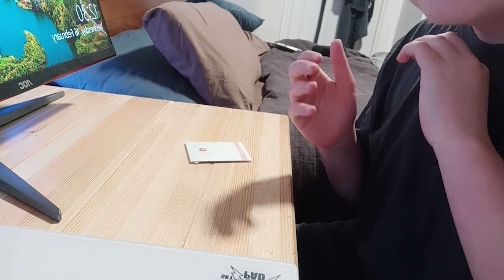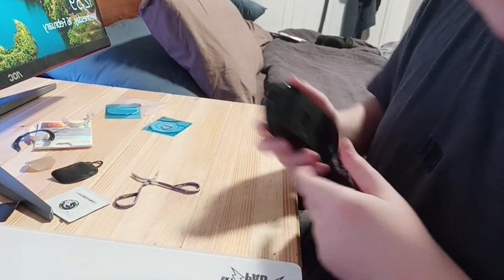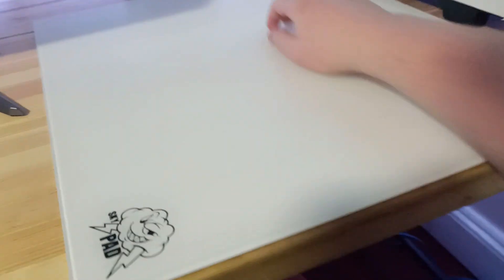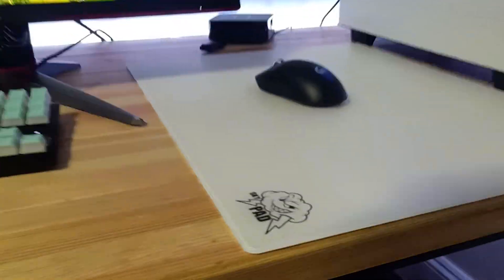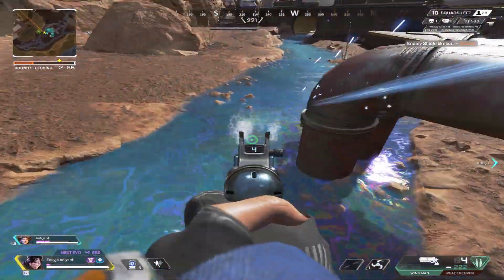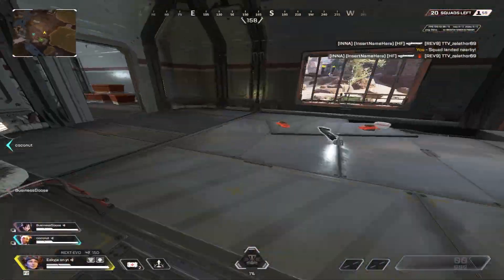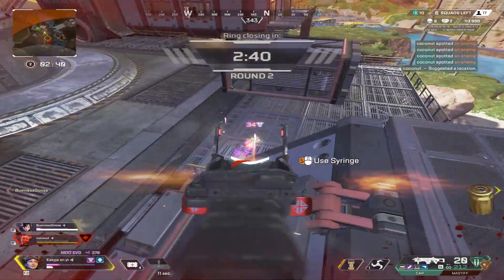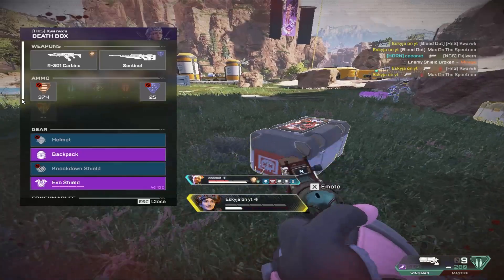These Mouse Feet Made me The FASTEST player in Apex Legends | Tiger Ice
if you guys enjoyed make sure to like the video as it helps me out a ton and if you want to see more apex legends content from me in the future make sure to subscribe to never miss an upload.

a lot of great videos planned for the future.

TIME STAMPS:
0:00 application
2:52 gameplay